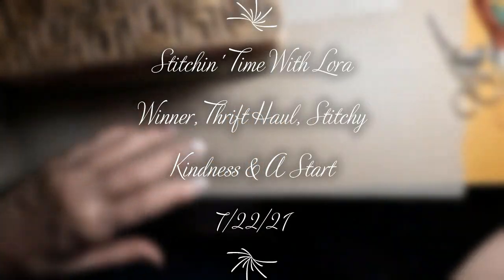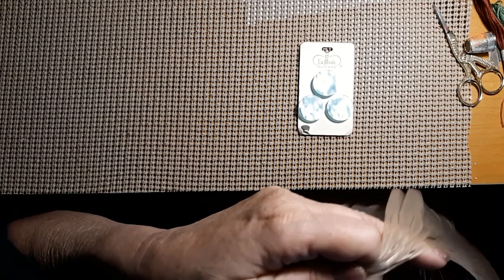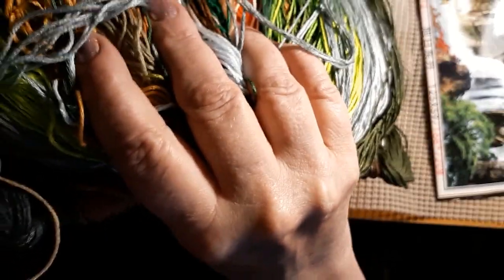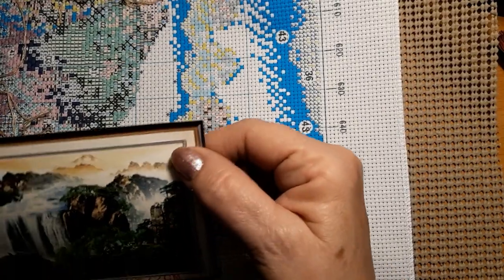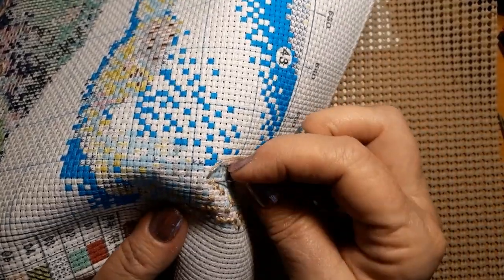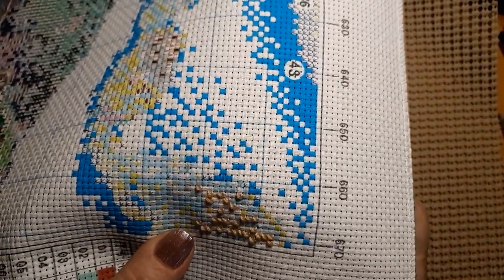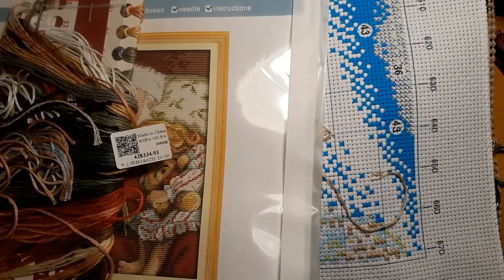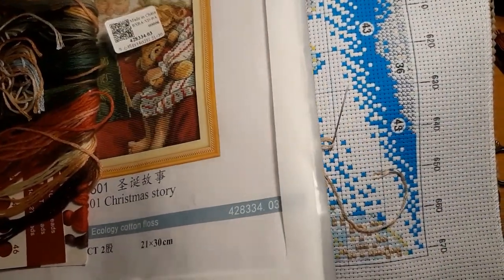Stitchin' Time With Lora Winner, Thrift Haul, Stitchy Kindness & Start 7/22/21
Hello & Welcome. Today I have a lot going on. I have a winner for the Pre-Stamped Cross Stitch Kit. I also went to the Thrift Store today and got some goodies. I also received Stitchy Kindness from my dear friend Eva. And I will also be doing a start. Come see what this is all about.

Sunday I will be LIVE at 3:00 P.M. Mountain Time